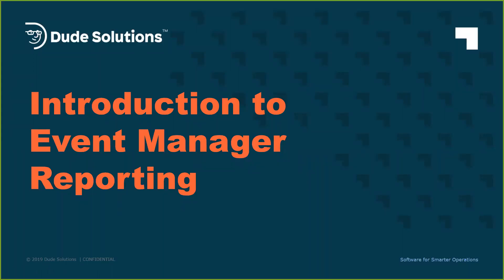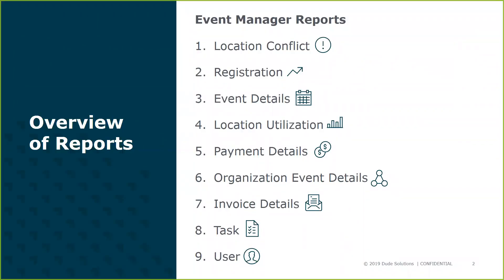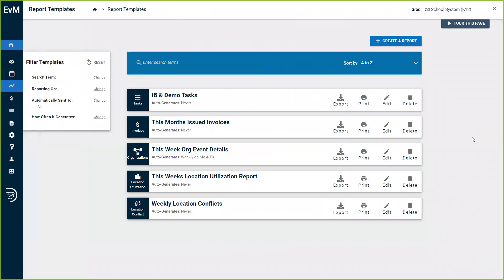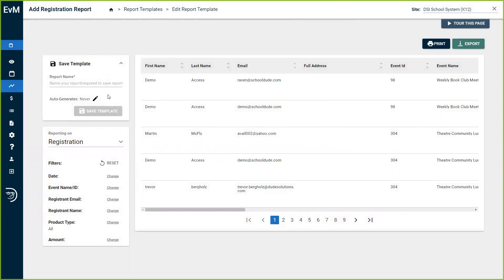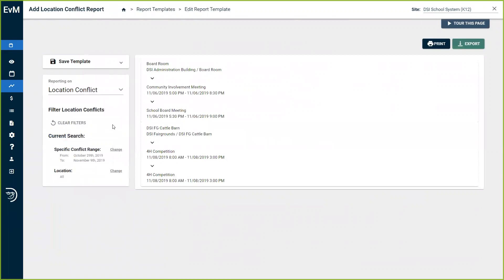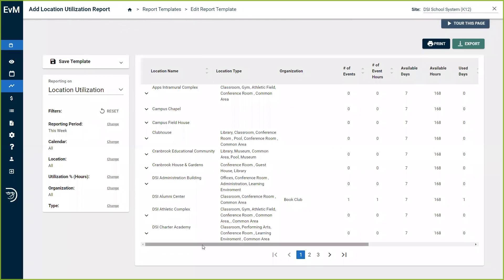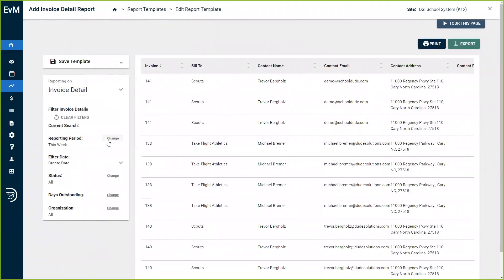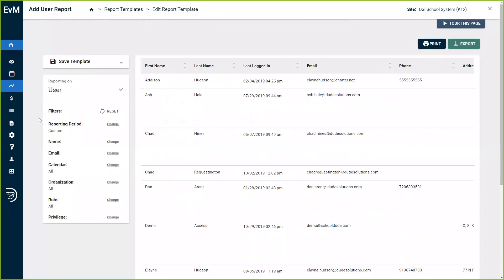Introduction to Event Manager Reporting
Explore Reporting in Event Manager to see how you can see data on your events and open up opportunities for better planning and efficient.

Dude Solutions is the leading provider of cloud-based operations management software.